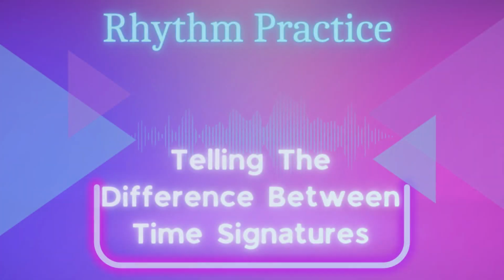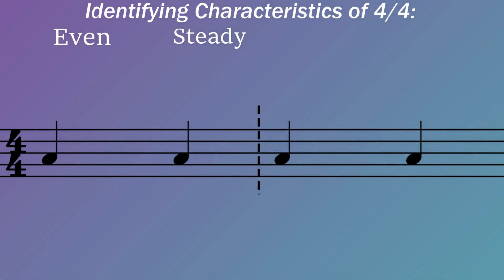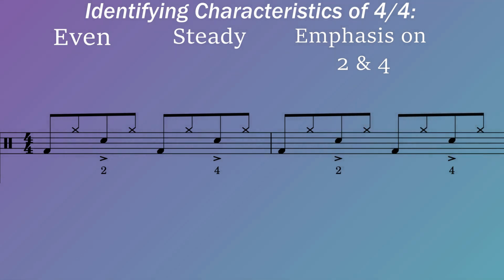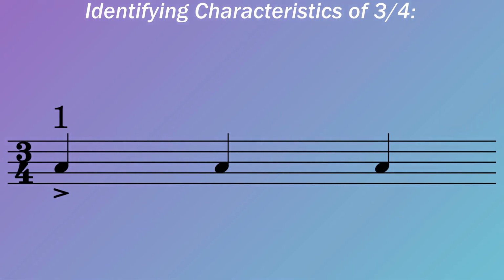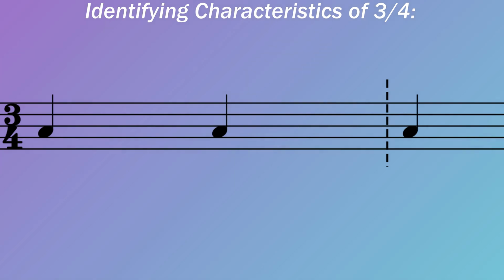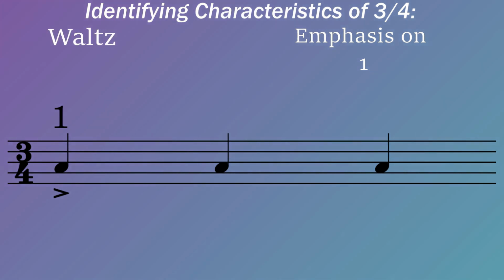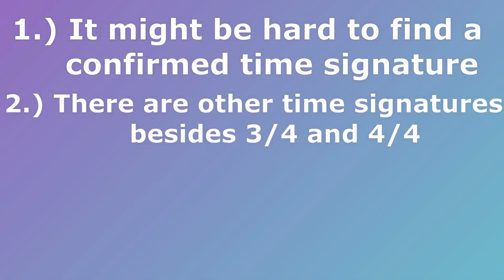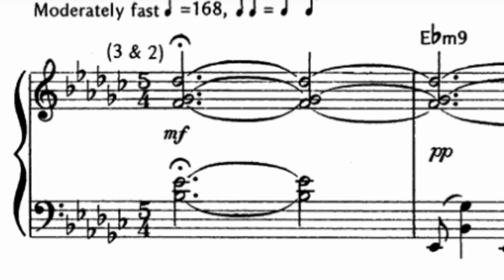Hearing the Difference Between 4/4 and 3/4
This is the basic structure of a game that my mom would play with us kids as we were driving to and from school and the like. It is a great way to start to get used to the proper "feel" of a time signature. I highly recommend using the basic ideas mentioned in this video and applying them to music you listen to regularly. Good luck! Leave any songs and/or artists you would like me to check out in the comments below

Script -
Hello everyone, welcome back to the Rhythmic Practice Playlist. Today we will be talking about how to hear the difference between the 4/4 and ¾ time signatures. One of the most difficult things to practice in music is ear training so if this does not come naturally to you at first, do not worry. As you practice more and more, you will get better and better!

To start, let us go over some identifying characteristics of both of these time signatures starting with 4/4. 4/4 is a perfectly symmetrical time signature, meaning that I can cut it in half so that I have two full beats on either side. This often leads to songs in 4/4 feeling even and steady. The word “even” is also important as it leads to our next hint. When a song in 4/4 has a drumset player, percussion, or even sometimes the very chords of the song will begin to put a little extra emphasis onto beats 2 and 4, the even beats. If you have ever heard anyone beatbox, especially when they are just beginning, you have heard them try by saying boots and cats and boots and cats and. Here is what that sounds like when actually played on drums. You’ll notice that the “cats” sound happens on the 2nd and 4th beats. Listen again and I will amplify the snare drum sound. Many songs in 4/4 will, either directly or indirectly, have this kind of rhythmic pattern where every other beat is emphasized. The beats will be, weak strong, weak strong, or vice versa.

In comparison, ¾ will have a strong beat on beat one, followed by two weak beats, so it will sound more like this. Unlike 4/4, ¾ cannot be divided in half evenly, without cutting a beat in half. This uneven measure leads to beat one being more heavily emphasized than beats 2 and 3. I mentioned in my last video that ¾ is often called the waltz time signature and this big push on beat one is what helps drive the music forward, and keep time with the dance. Because of this, ¾ has a bit of a swaying feel to it.

With this information, let's listen to some of the music I use as background tracks and see if you can determine whether it is in ¾ or 4/4. Again, this is a very hard task, so if you get none right today, that's ok. I find this exercise to be easier with music that I am already familiar with, so that may be something you try after finishing this video. Regardless let's give this first song a listen. What time signature do you think this song is in?

Here's the next song.

As a final note, when going out into the wild to test your skills in listening to time signatures there are a couple of intricacies to note. First, it may be hard to find what time signature a song is in by just a Google search so you may never have a truly definitive answer. Feel free to leave song titles and artists on the comments on this video, and I can listen to the song and let you know what time signature I think the song is in. Second, 4/4 and ¾ are not the only time signatures, so you may encounter a song that isn’t in either of these times. One of my favorite examples would be the jazz standard “Take Five” by Paul Desmond. That particular song is in 5/4, which we have yet to discuss. Finally, if you are having a very hard time with this exercise, I would start by working under the assumption that the song is in 4/4 and then either find reasons that confirm that answer or work against that premise. 4/4 is by far the most common time signature for most styles of music, so it can be helpful to use 4/4 as your starting place. When in doubt, guess 4/4

More videos will be added to this playlist over time, so if you do not see a topic you would like me to cover, or have a question, please leave a comment down below. If you have a question, it is likely someone else does too. I look forward to working with you to build your skills, from the ground up